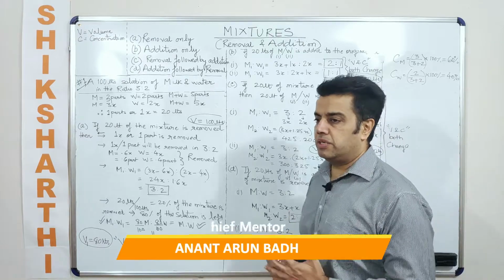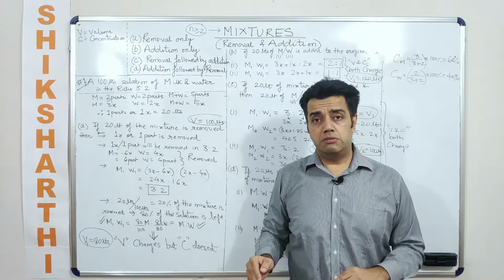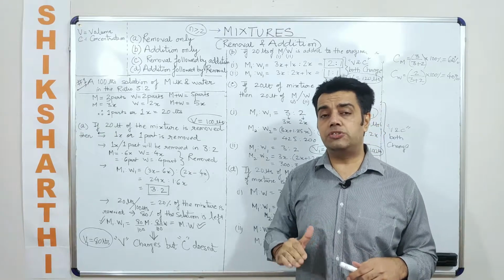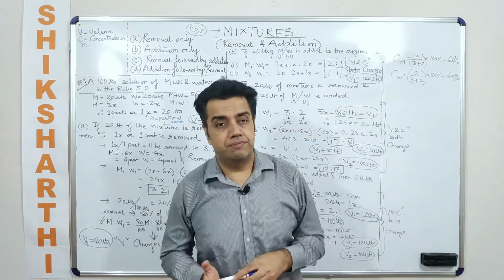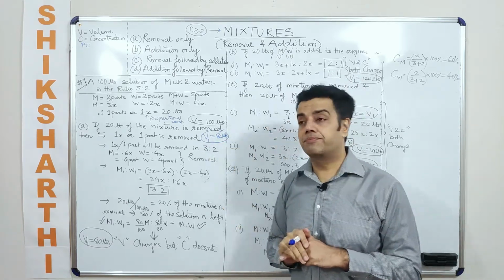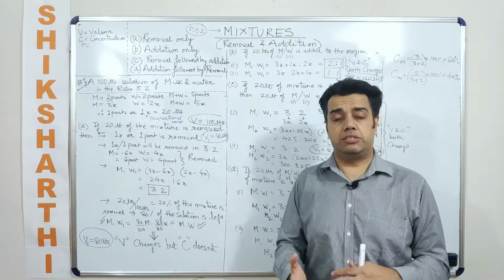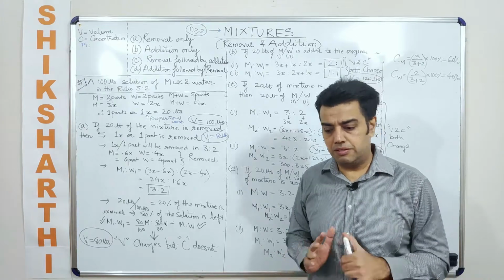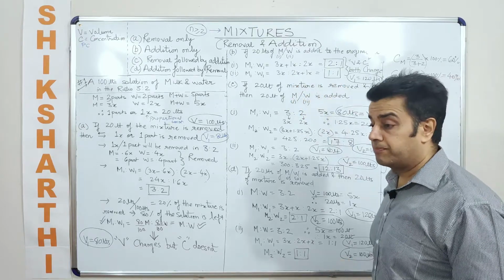Mixtures : Addition and Removal (Part-1) || Ratios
1) Removal of the contents from a mixture
2) Addition in the contents of the existing mixture
3) How does the removal and addition in the contents affect the volume and the concentration of the ingredients originally present